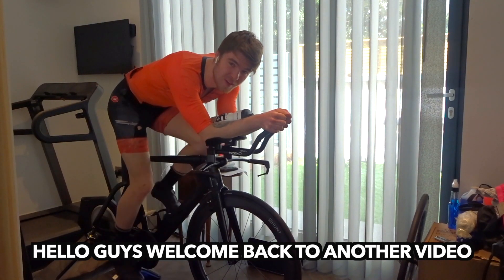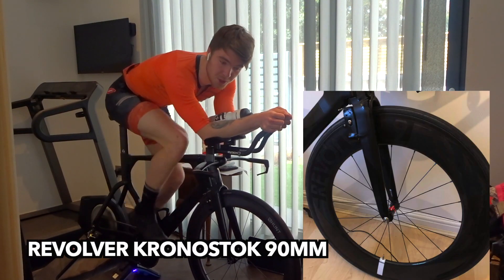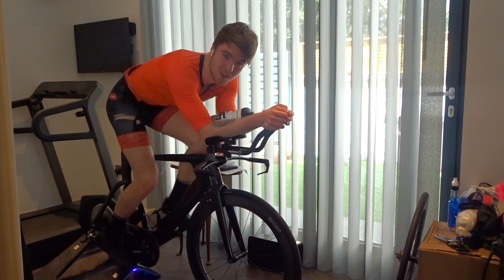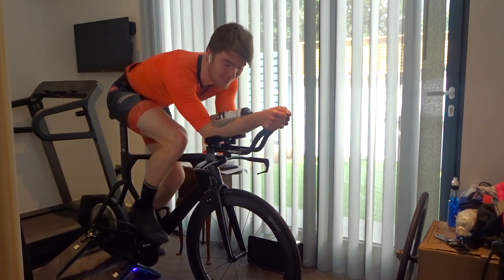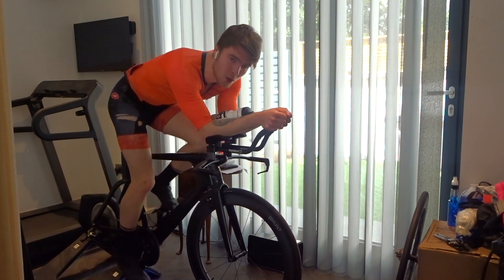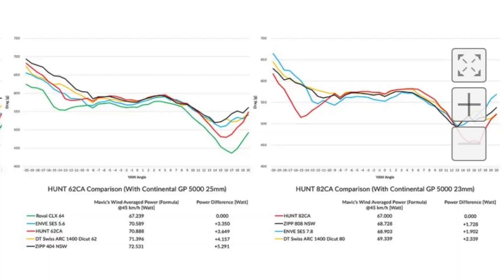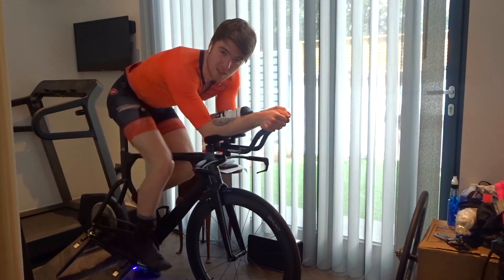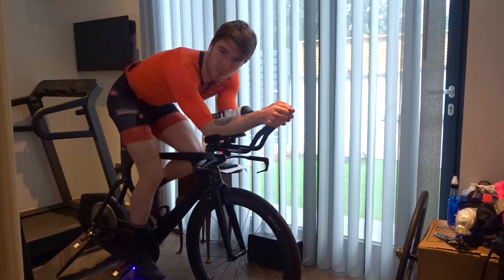Hunt Aerodynamicists Wheel review // The FASTEST wheels in the world and wind tunnel proven !!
The Hunt wheels have tested incredibly fast in the wind tunnel and cost a fraction of the price of other top end wheel ranges but how do these actually feel in real life ? the type is real and the wheels are absolutely incredible with a great real life feel.  The pair I run is the 62mm depth which is great for time trialing, triathlon and even your training rides too !